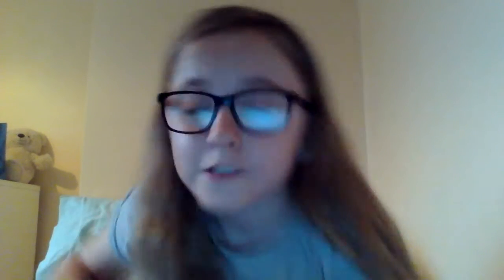what i got for my birthday